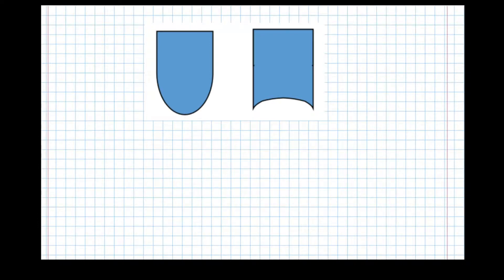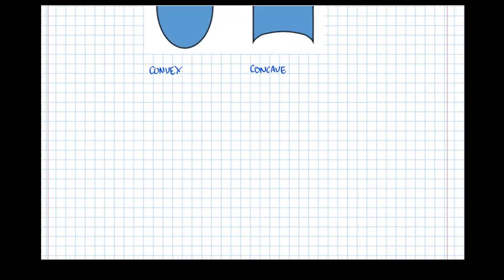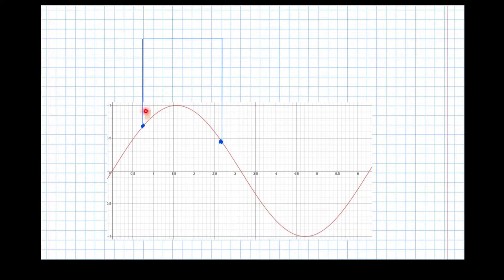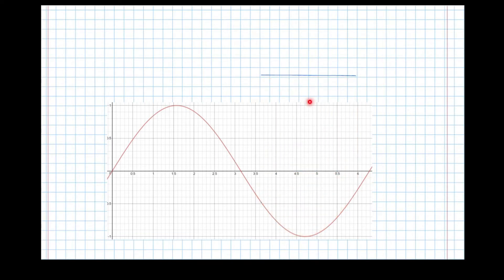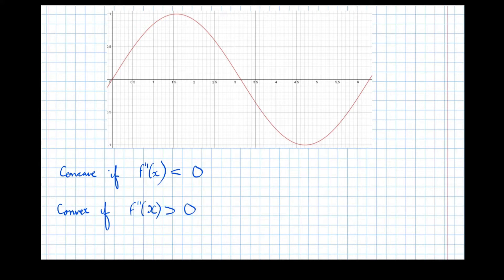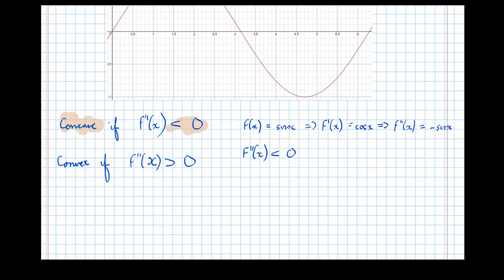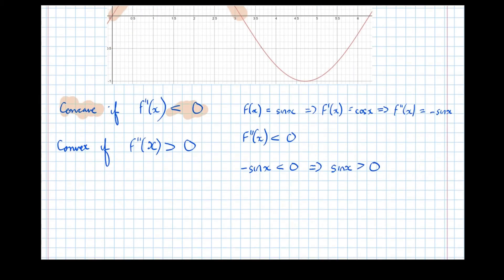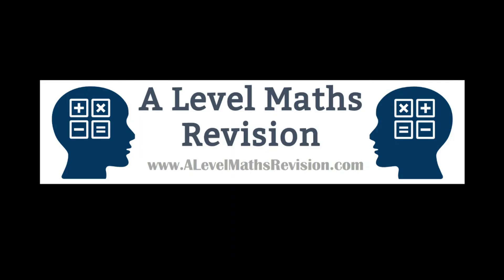Introduction to Concave and Convex Functions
An introduction to what makes a curve concave and convex and a simple example of when parts of a curve can be concave and the other parts convex. For more information on my one-to-one tutoring please